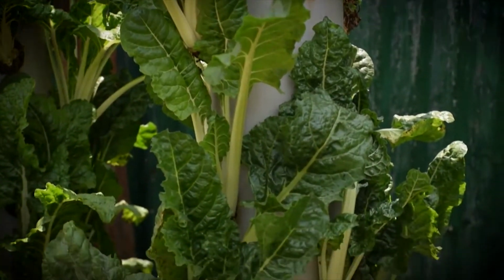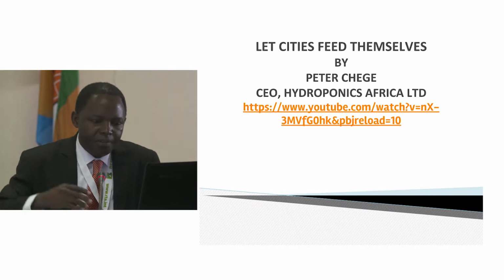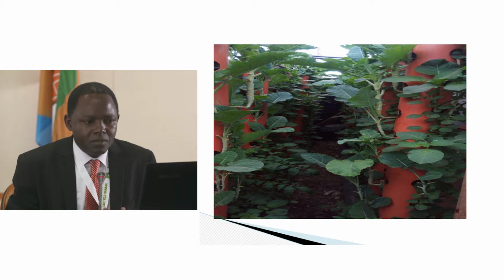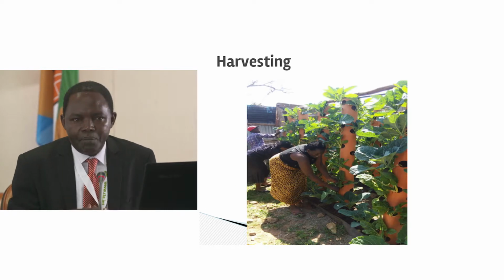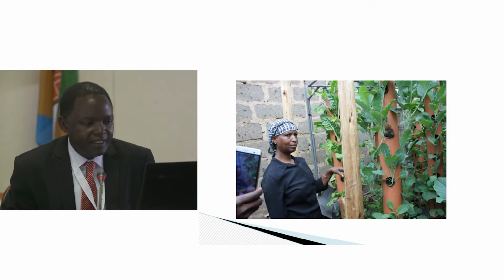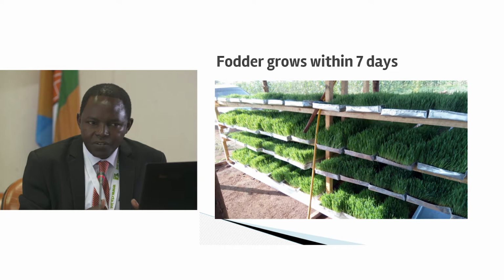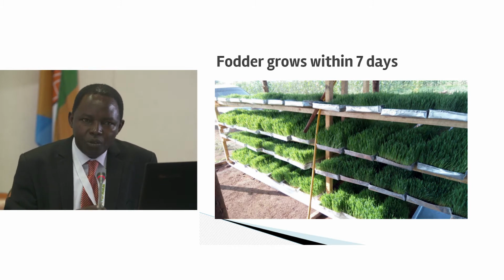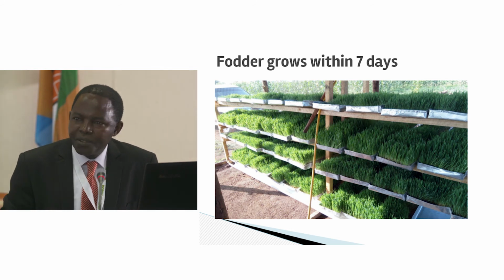New opportunities in hydroponics in Kenya and lessons learnt Peter Chege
Peter Chege, CEO, Hydroponics, Kenya